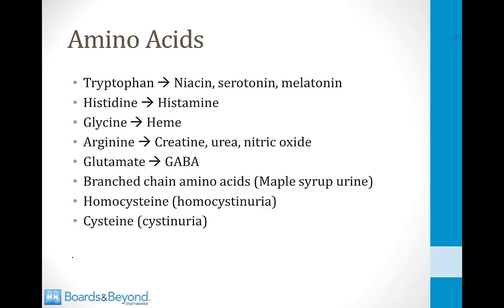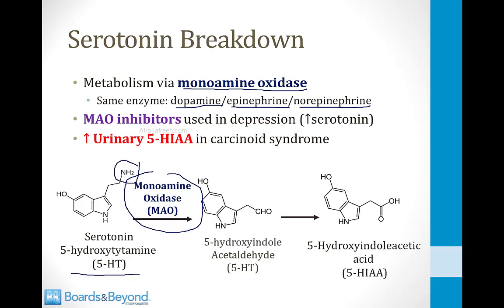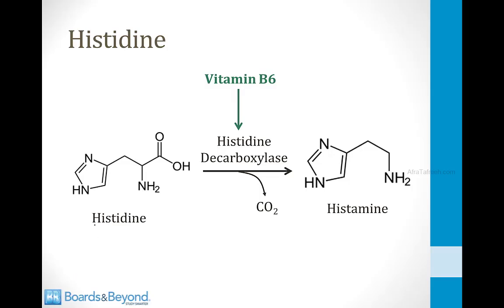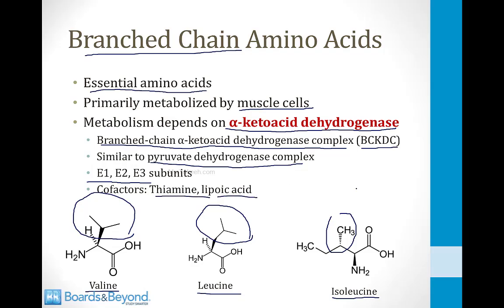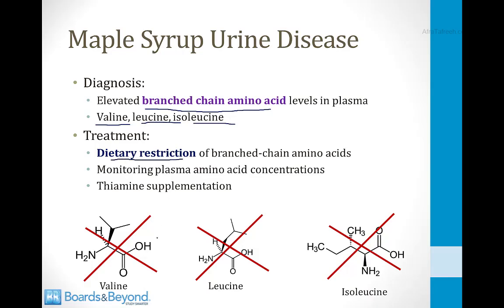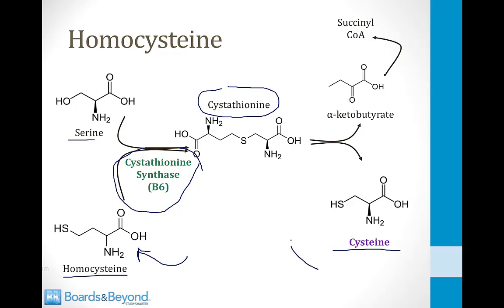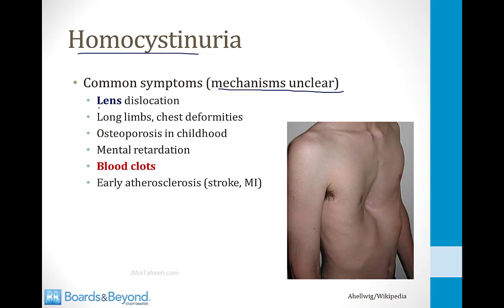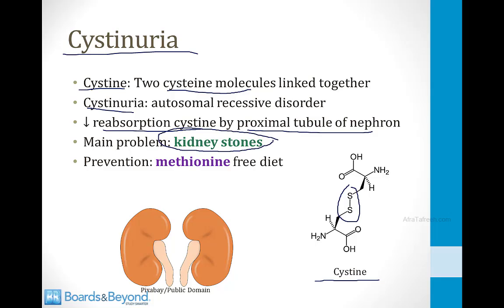Biochemistry 3 Amino Acids 3 Other Amino Acids atf